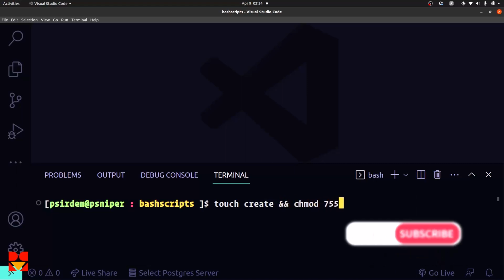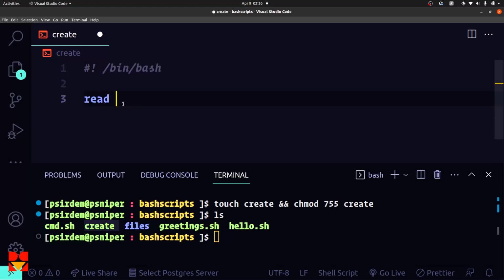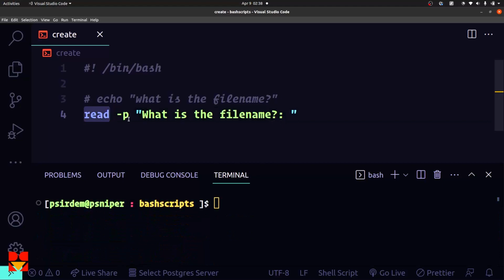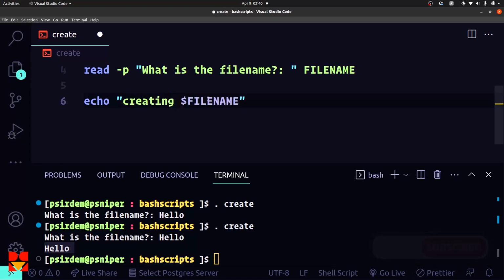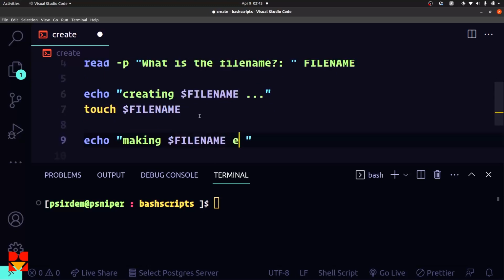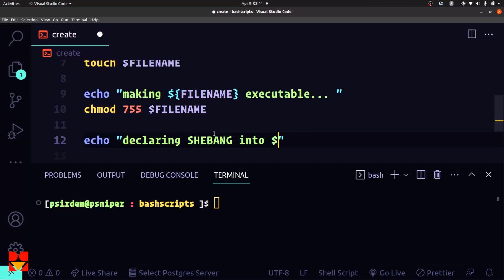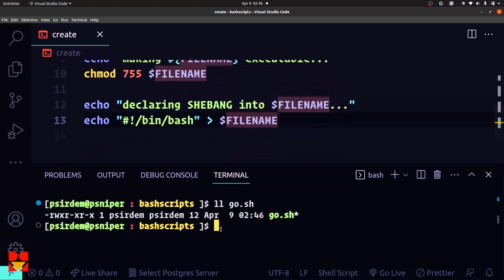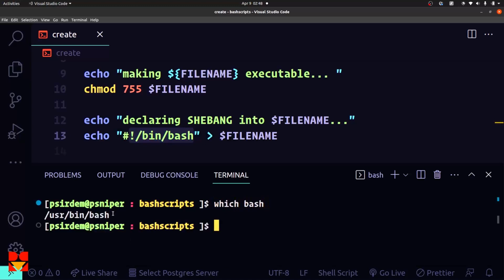4. Bash Scripting || Read input from user || Begin of our first progressive bash script project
This video teaches how to make your bash scripts take input from the user.
It also begins our first progressive bash script project of the playlist.